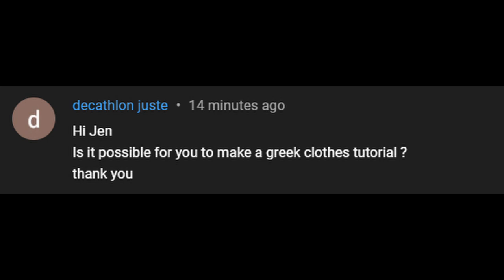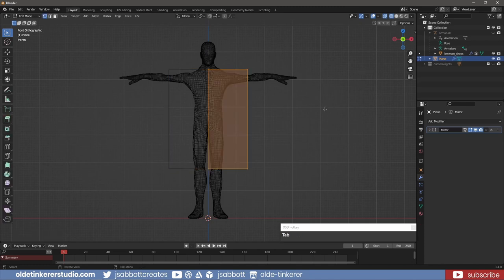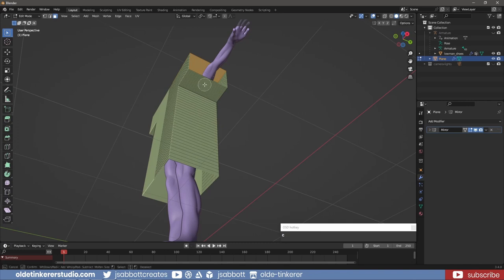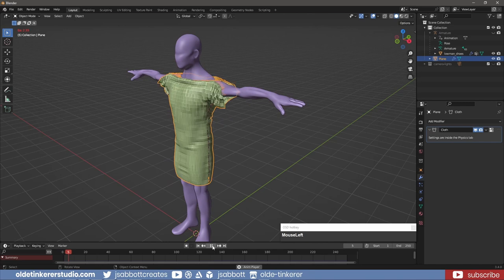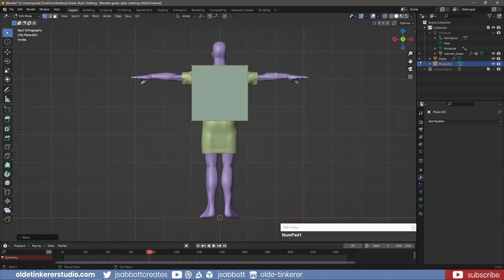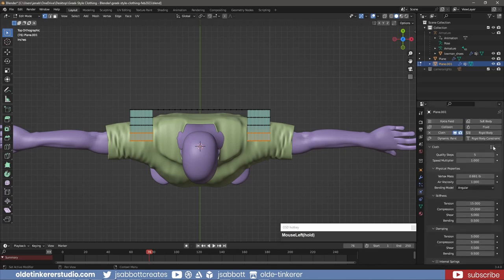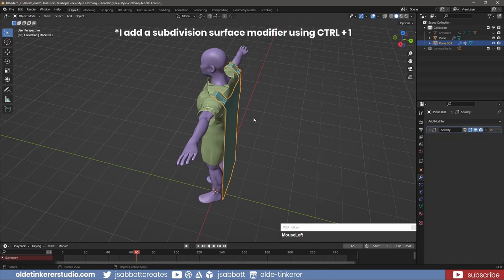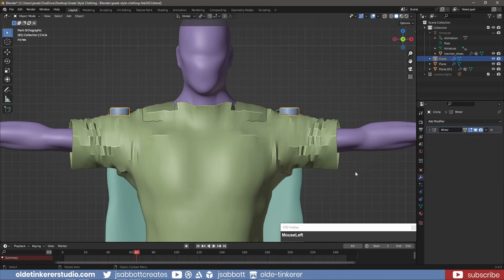How to model Greek-style clothing in Blender 3.4 | 3dmodeling clothing simulations [REQUESTED]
Do you need some clothing for your project?

In this tutorial I will show you how to model Greek-style clothing in Blender.

Timeline:
00:00 Introduction
00:16 Tunic
06:34 Cloak
10:59 Fibula
12:11 Materials